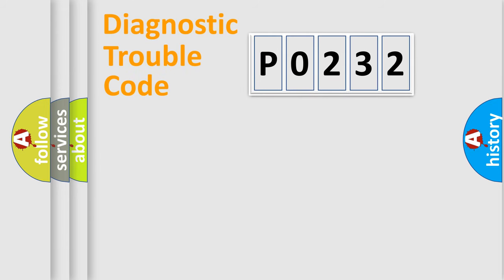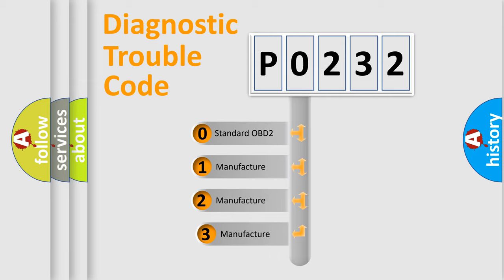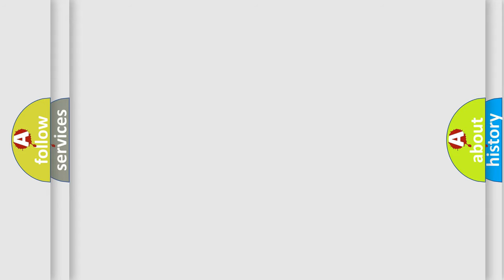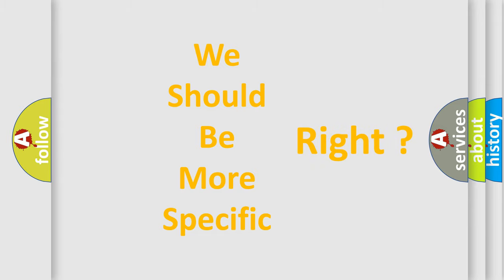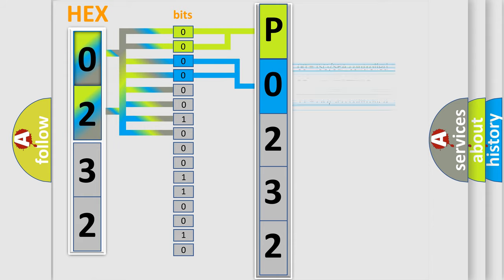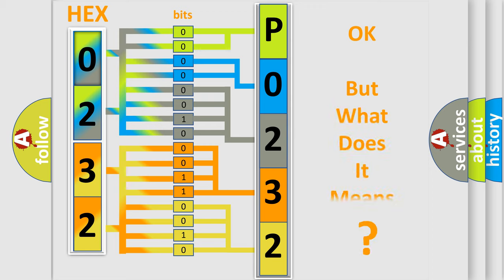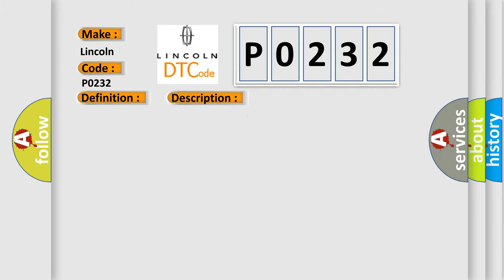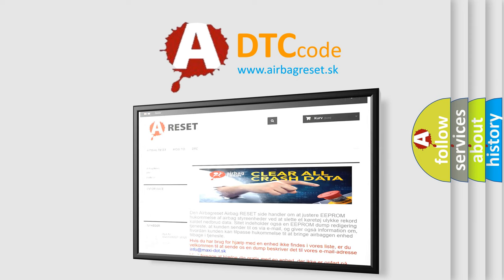DTC Lincoln P0232 Short Explanation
Contents:
0:21 Basic DTC analysis according to OBD2 protocol standard.
1:48 Insight into programming
2:58 A diagnostically understandable description of the Diagnostic Trouble Code
3:05 Basic error definition

Make:
Lincoln
Code:
P0232
Definition:
Regenerative Axle Pressure Sensor Short to Battery
Description:
Ignition ON.Ignition voltage is greater than 10 volts.
Cause:
C012C 01 or C12BAA short to battery is detected on the sensor signal circuit.